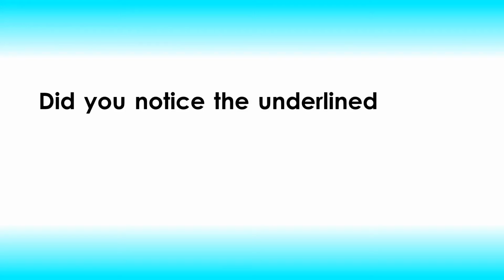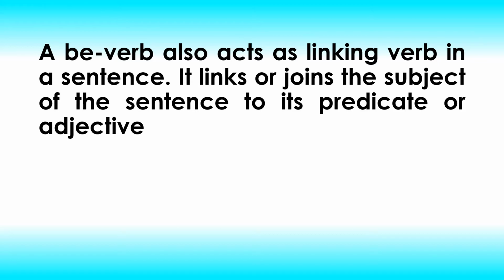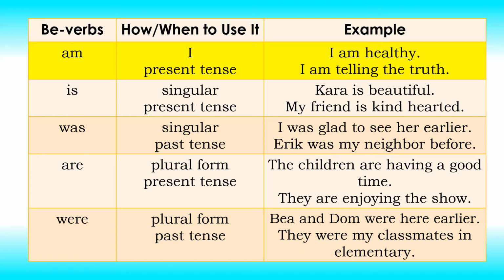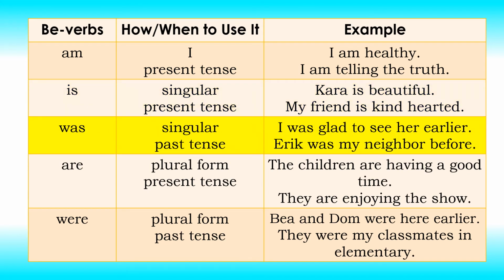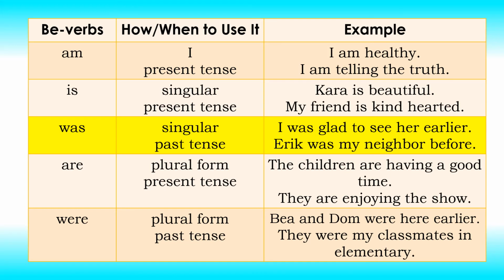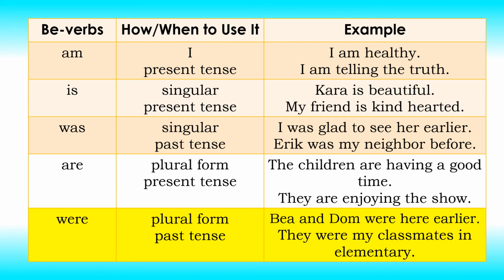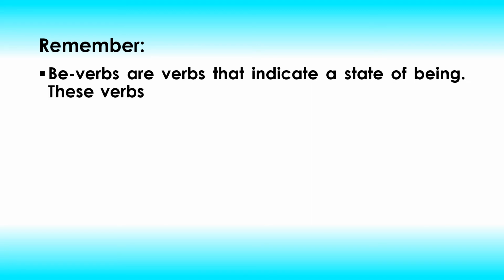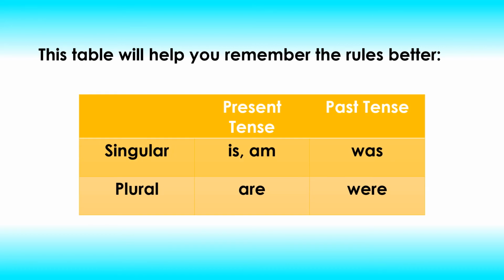Be verbs - am, is, was, are, were